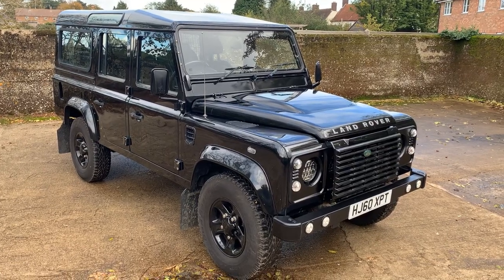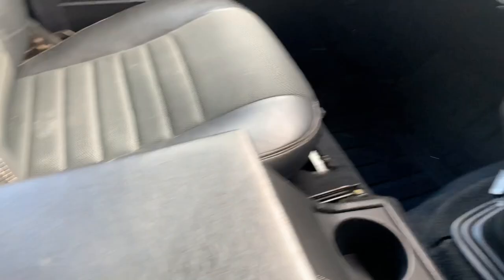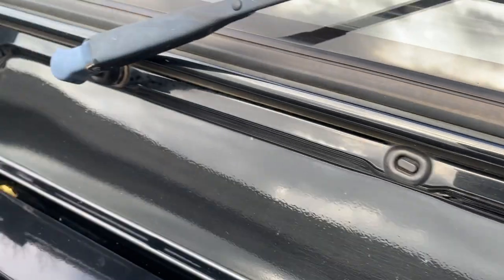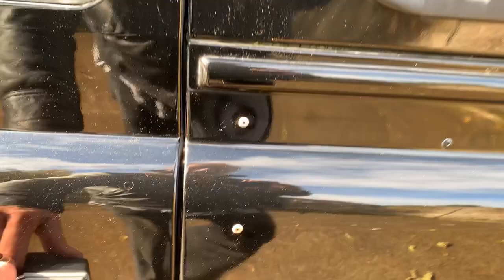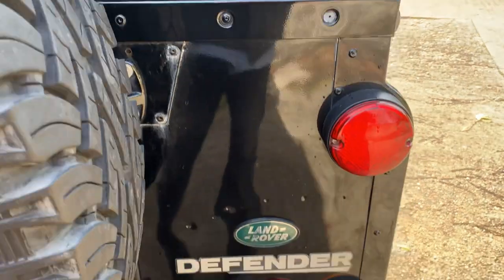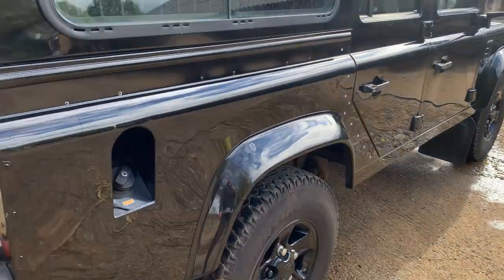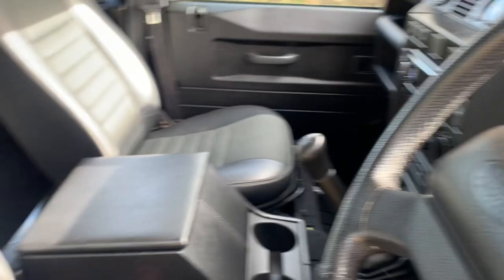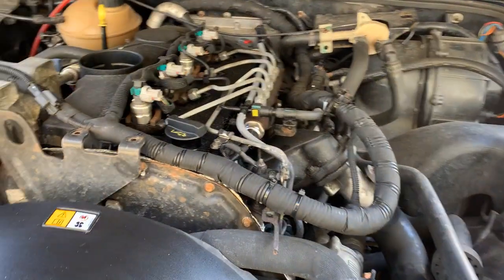land rover defender 110 TDCi XS Station wagon 7 seater for sale walkaround + engine running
land rover defender 110 TDCi XS Station wagon 7 seater for sale walkaround + engine running @motodromehenleyonthames